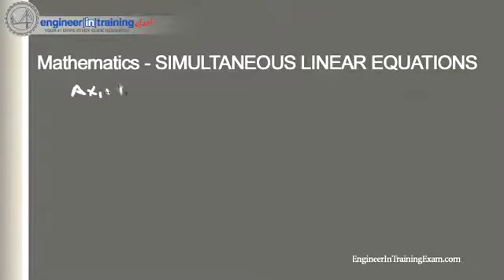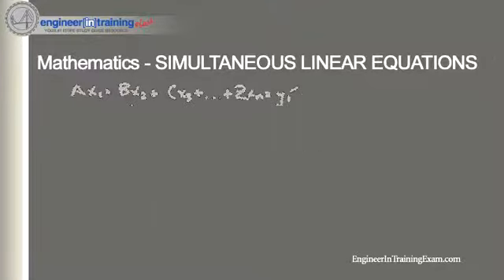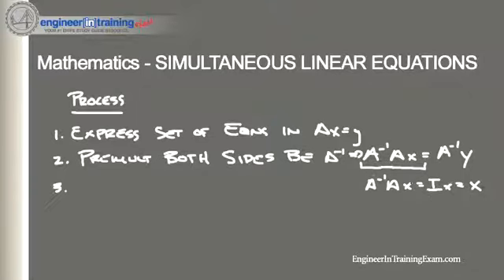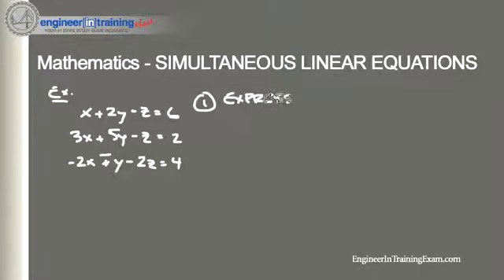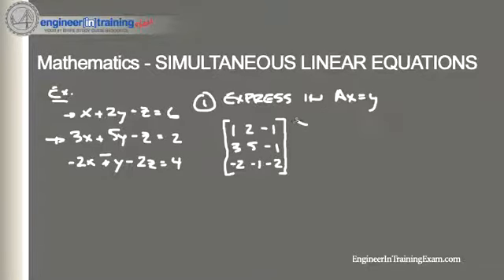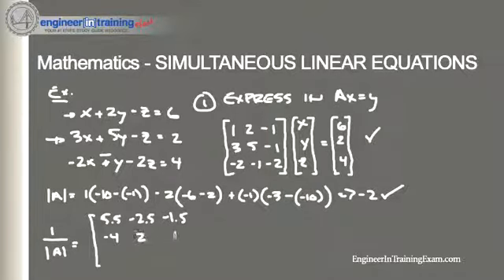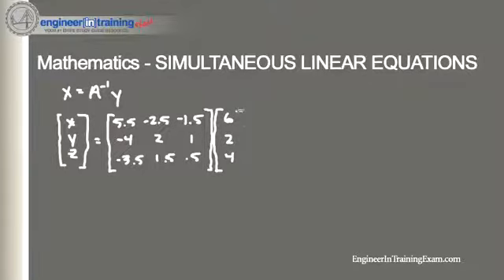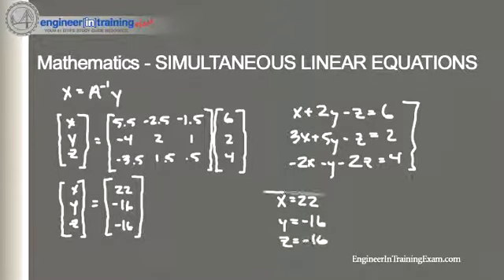Simultaneous Linear Equations - Engineer In Training FE EIT Review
On this channel, we are completely focused on the Math portion of the Engineer In Training Exam, we will reinforce your understanding of the key concepts covered on the exam.  In this tutorial, we will discuss Simultaneous Linear Equations  by first grasping the definition of Simultaneous Linear Equations and then working our way through some examples.